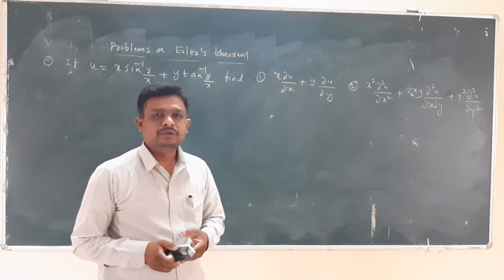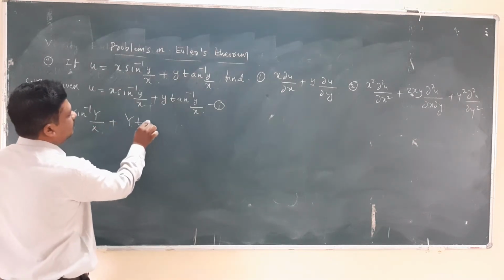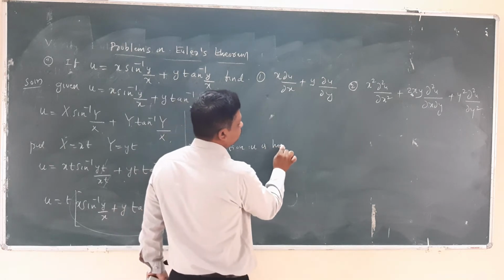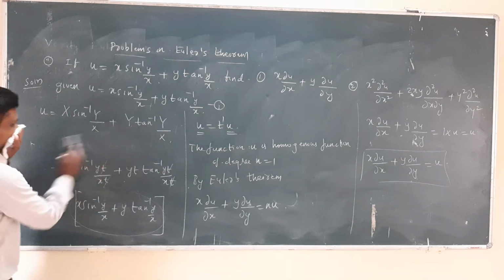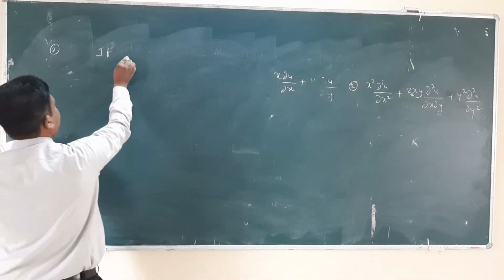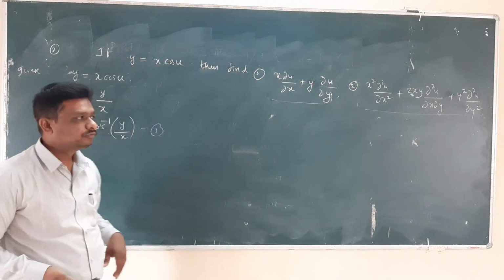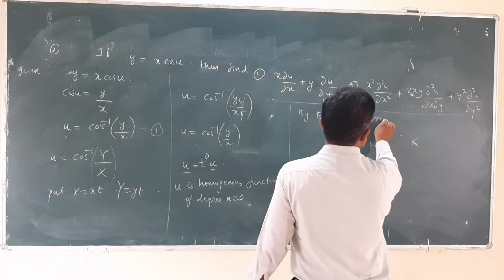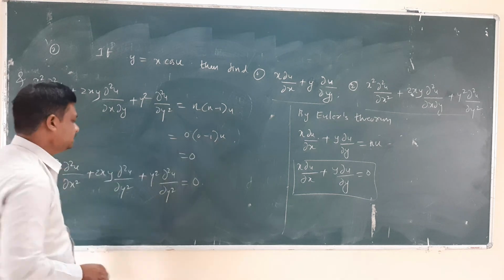Partial Derivatives(Problems on Euler's theorem-1)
In this video I have solved problems on Euler's theorem.